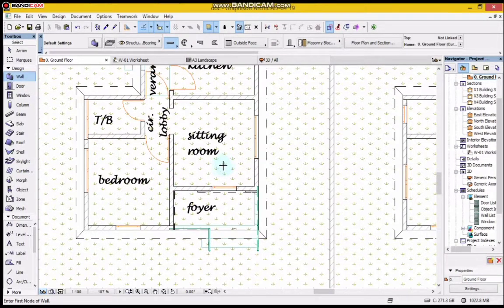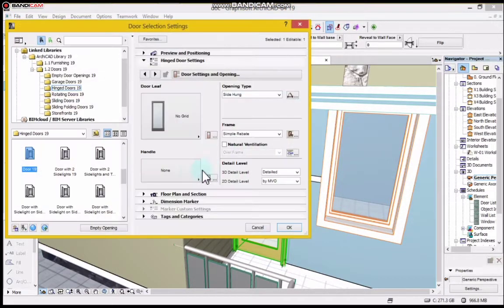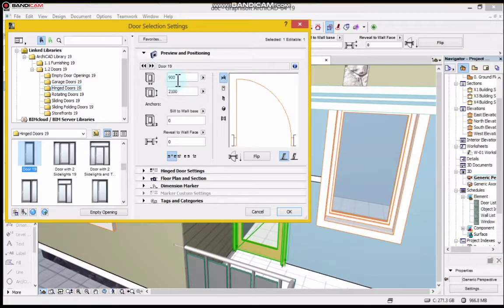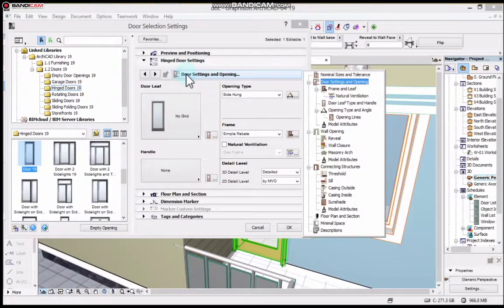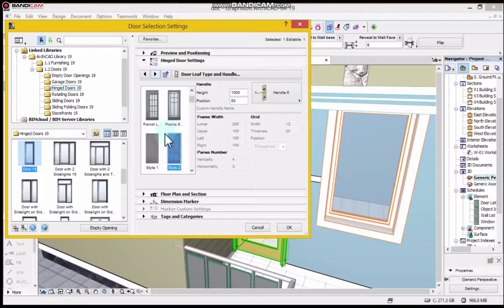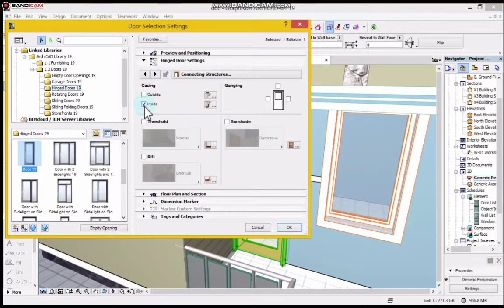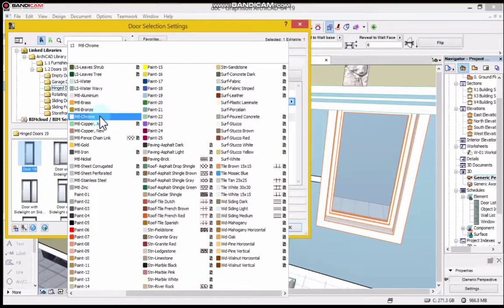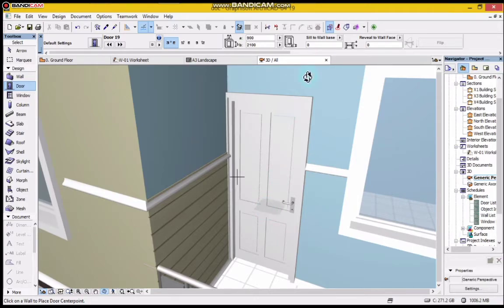How to Edit Doors to look real in ArchiCAD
This video is about how to create and edit doors in ArchiCAD. Version 19 was used, but the same method or procedure can apply to other ArchiCAD versions.

Please drop your feedback to help us improve.